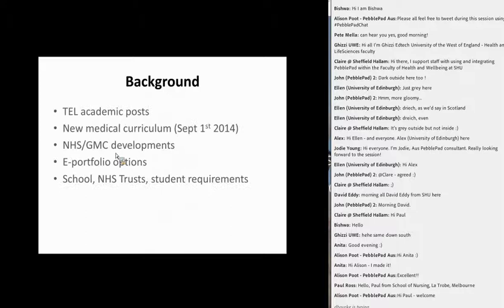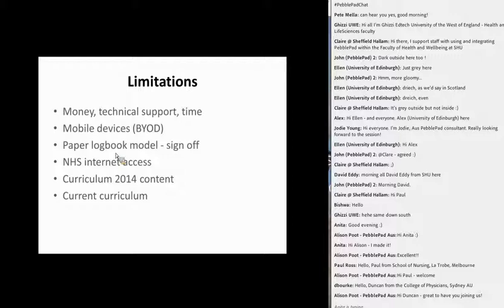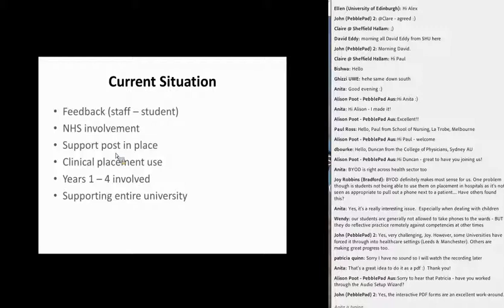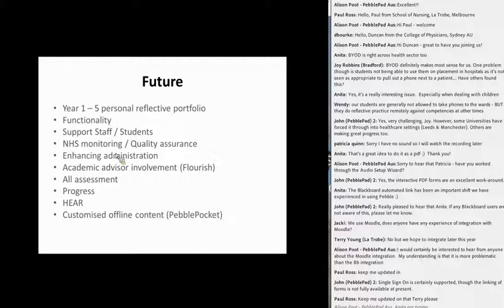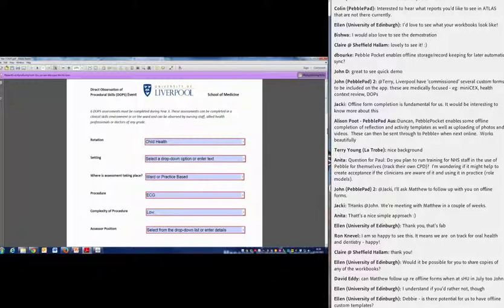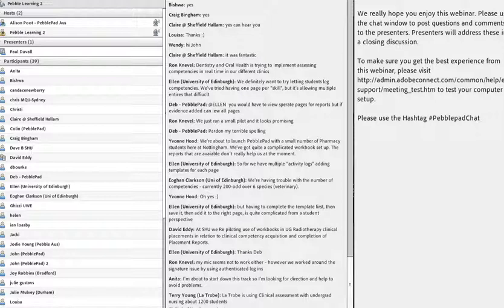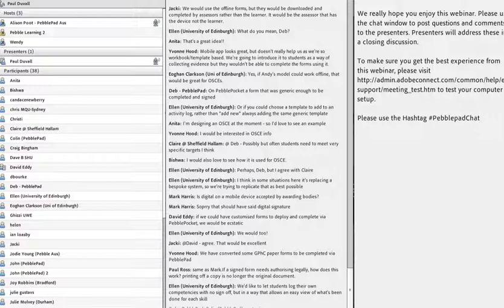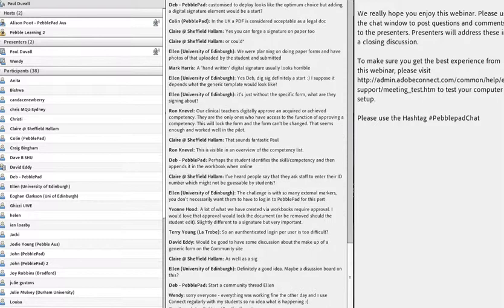'Experience Better' webinar series: PebblePad in Medicine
A PebblePad webinar by Paul Duvall, University of Liverpool